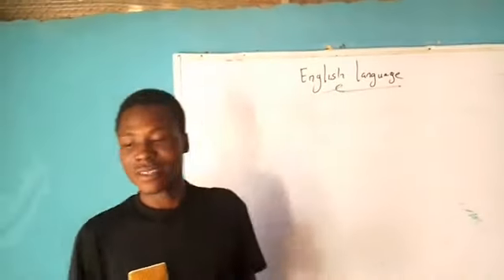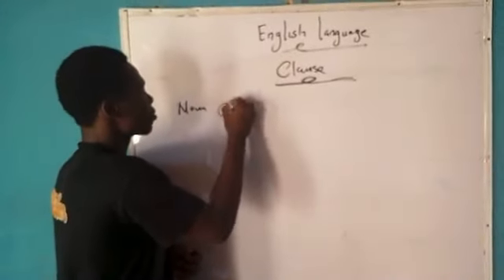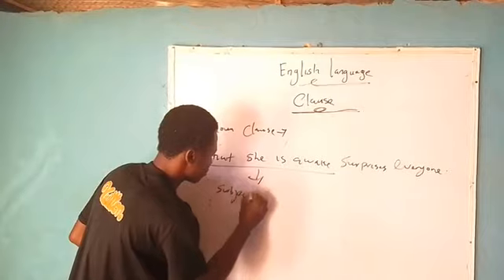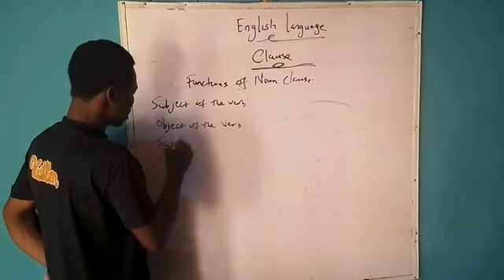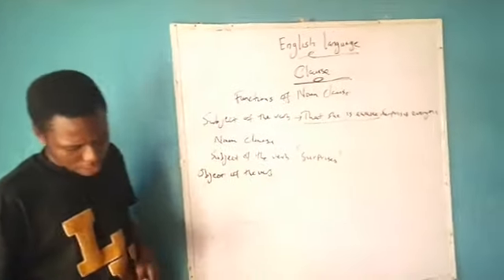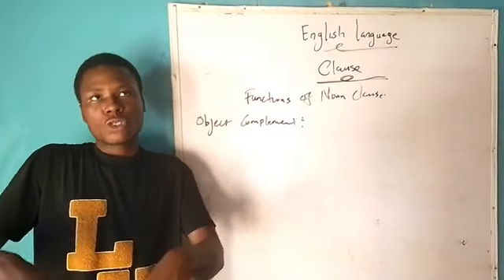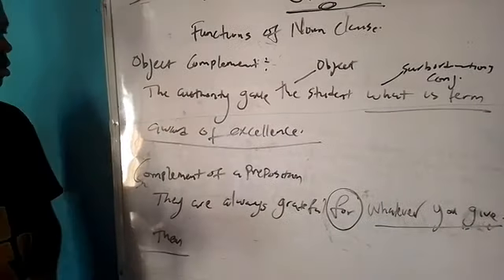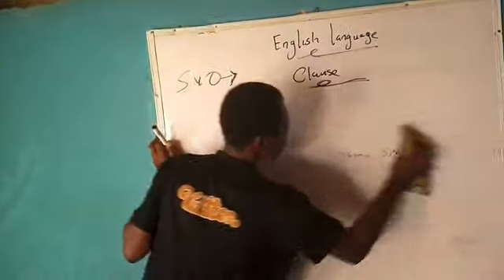JAMB 2024/ CLAUSE MADE EASY, U DON'T WANT TO MISS OUT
Hey future scholars!  Are you gearing up for JAMB and WAEC English in 2024? Feeling a little intimidated by clauses? Don't sweat it!  This video is your ultimate weapon for mastering clauses and acing those exams.

*  **Clause basics:** We'll break down the different types of clauses (independent, dependent, noun, adjective, adverb) in a clear and concise way. No more clause confusion!
*  **Clause identification:** Practice makes perfect! We'll throw tons of practice sentences your way, so you can sharpen your skills in spotting those tricky clauses like a pro.
*  **Clause construction:** Feeling confident? Let's level up! We'll show you how to craft your own powerful and grammatically correct clauses to take your writing to the next level. ✍️
*  **JAMB & WAEC tips and tricks:** Get the inside scoop on what examiners are looking for in your answers. Plus, learn clever strategies to save time and avoid common mistakes. ⏱️

*  JAMB and WAEC English Language students
*  Anyone who wants to improve their understanding of clauses
*  Students who want to boost their grammar skills and writing confidence

*  **Master clauses like a boss!**
*  **Feel confident and prepared for JAMB and WAEC English!**
*  **Impress your teachers and classmates with your clause expertise!**

**Remember, with the right tools and a little hard work, you can conquer clauses and dominate those exams! Let's do this! **

By removing the bonus mention, the focus remains solely on the valuable content you're offering viewers, without any distractions. This version still keeps the message engaging and informative, motivating students to hit play and master those clauses!